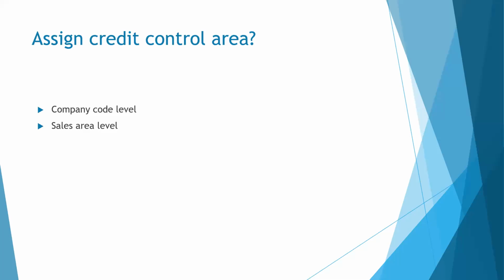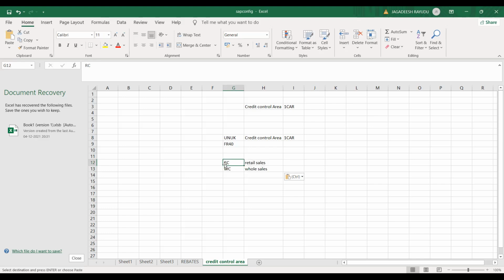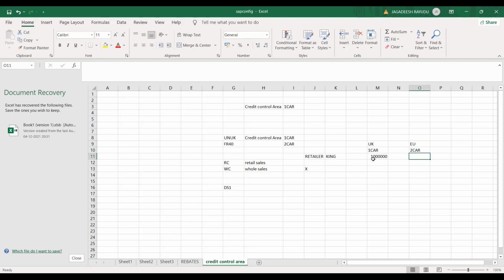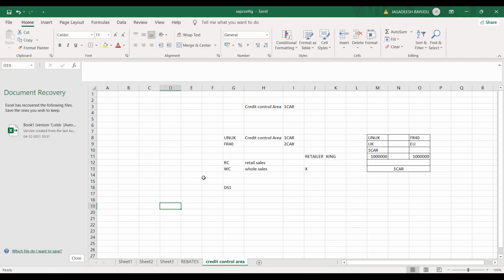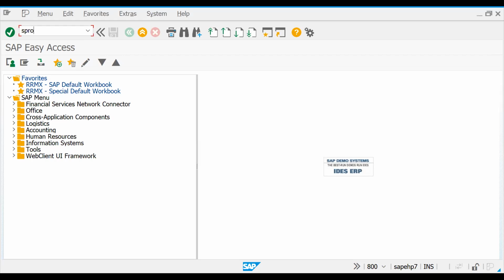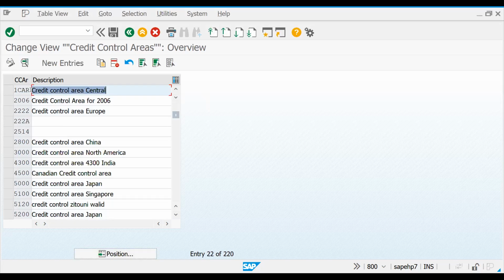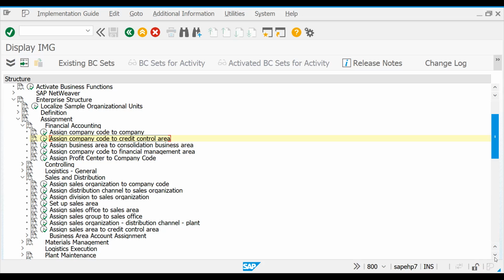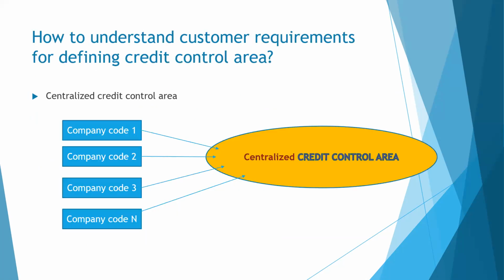LETS LEARN, CREDIT CONTROL AREA ASSIGNMENTS